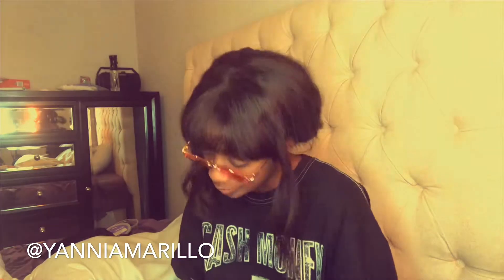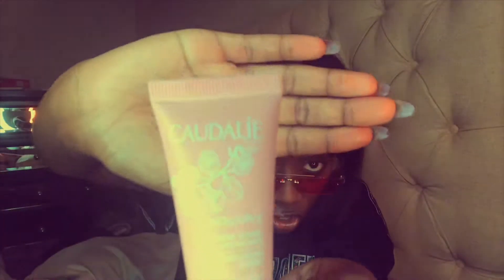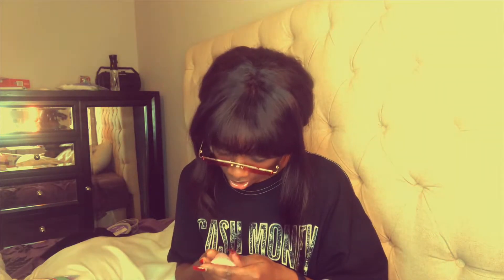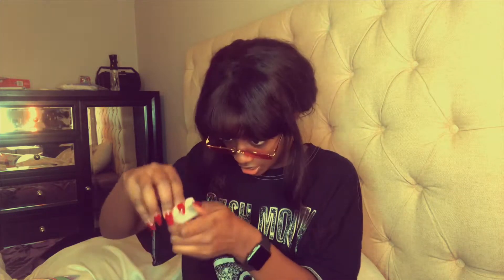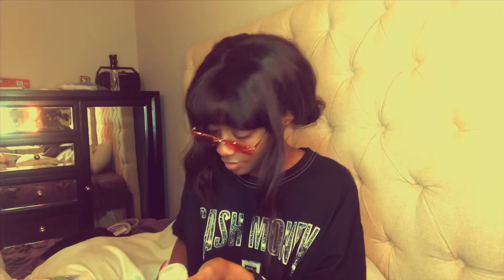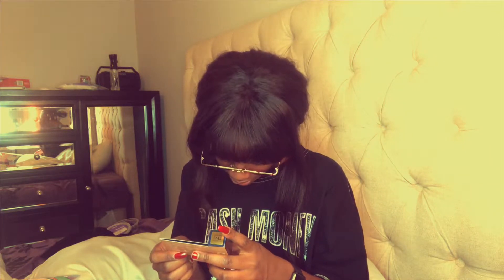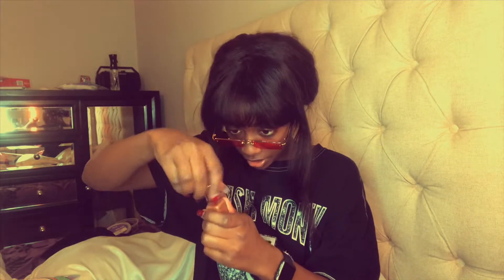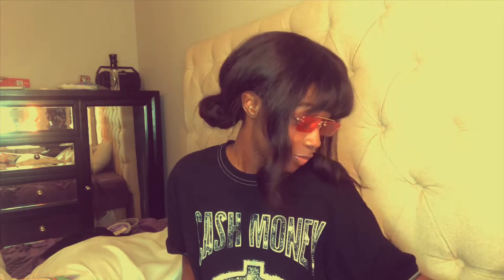What's In My Sephora Play Box? February 2019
Shop for beautiful Crystals and Jewelry